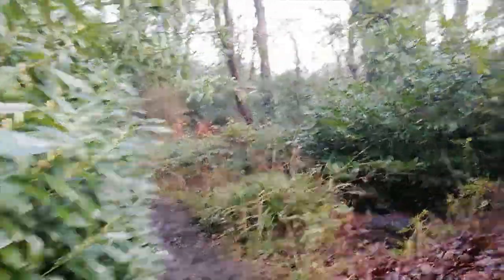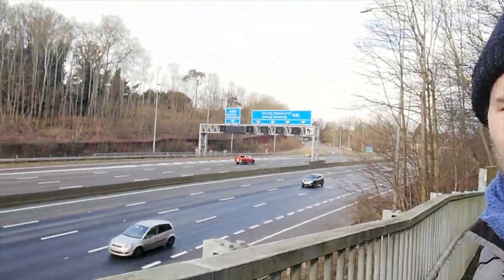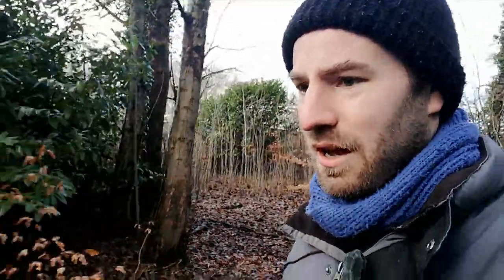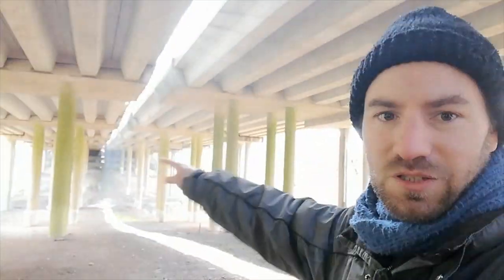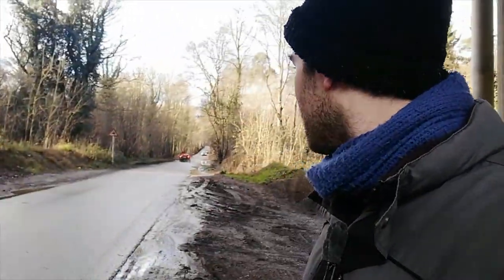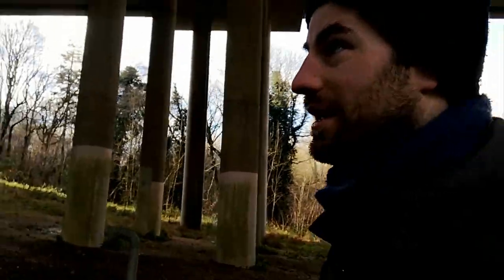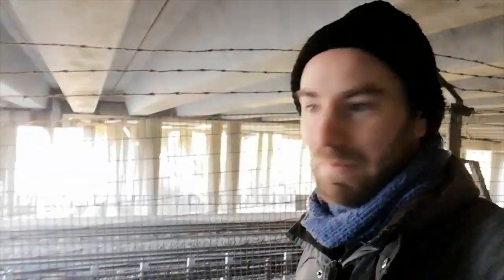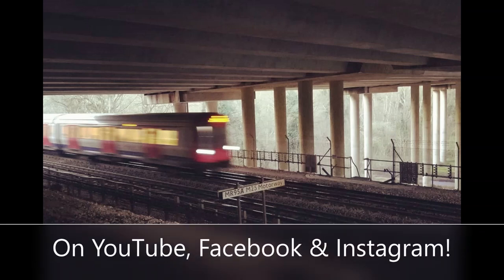Where the M25 crosses the Metropolitan Line!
Out for a walk on my daily exercise I take you to the spot where the M25 Motorway and the Metropolitan & Great Central Join Railway cross!

We start in a residential area of Chorleywood, walk over a footbridge taking us across the M25, we then walk down through the woods to the vast space under the motorway which the Met runs like model railway on a shelf on the South end. We see a couple of Metropolitan Line S Stock trains and a Chiltern Railway Class 165 Chiltern Turbo.